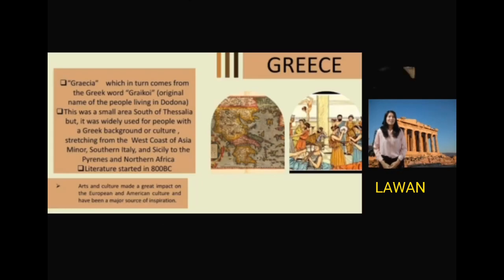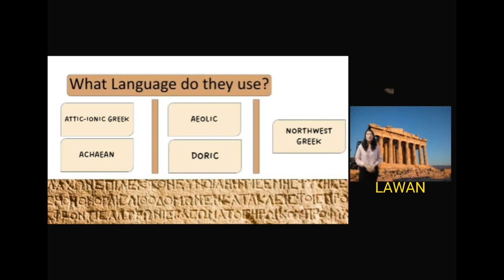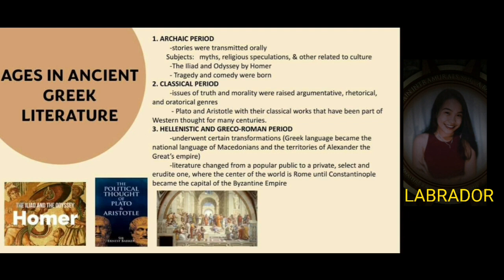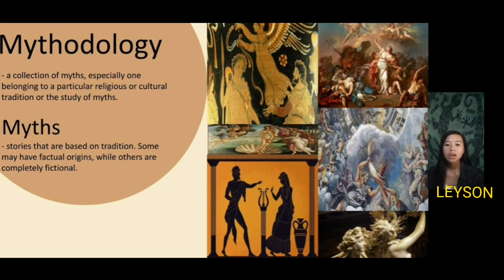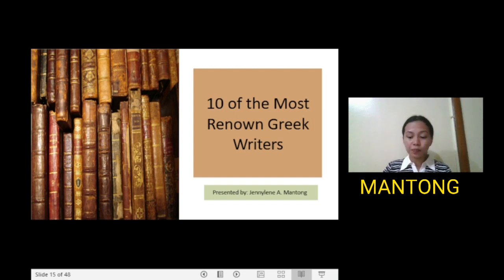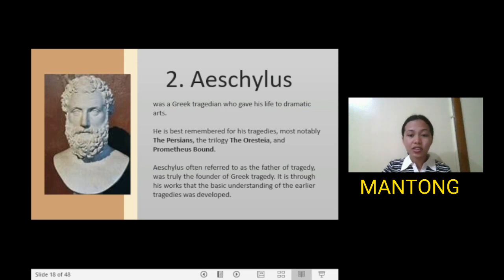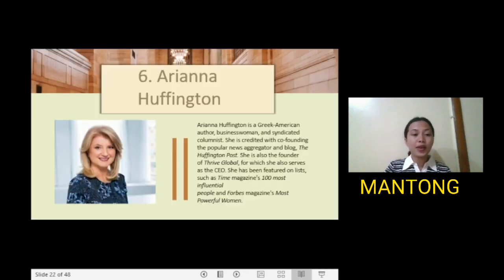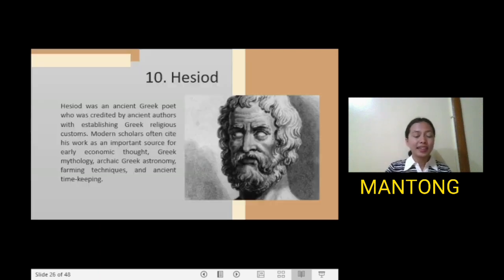GREEK LITERATURE | WORLD LITERATURE